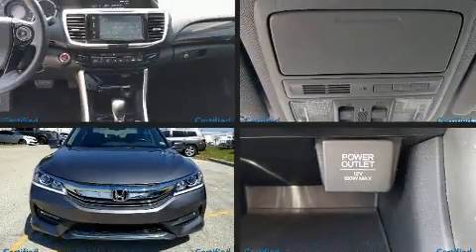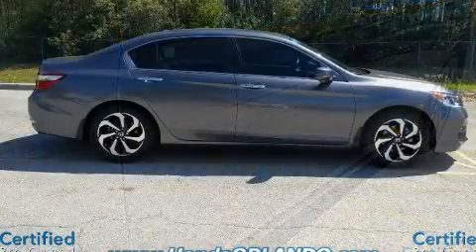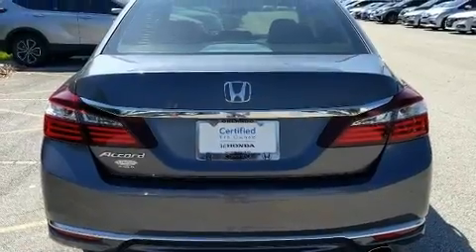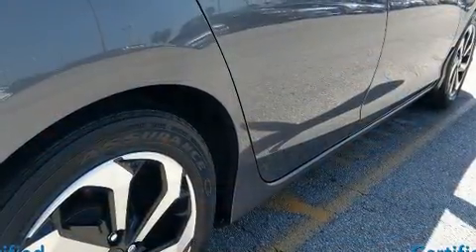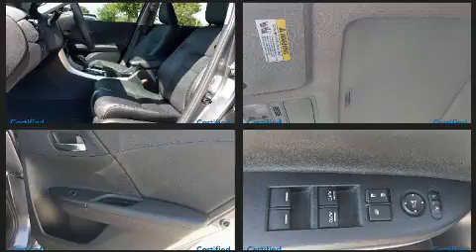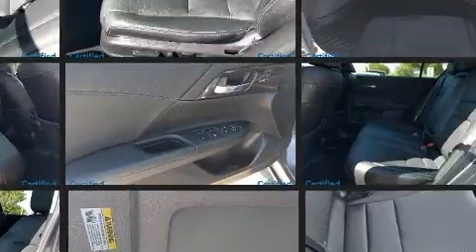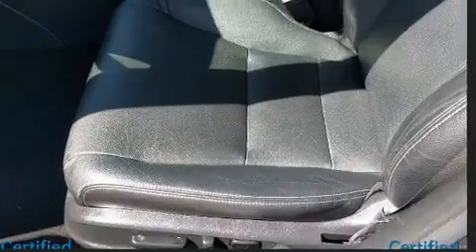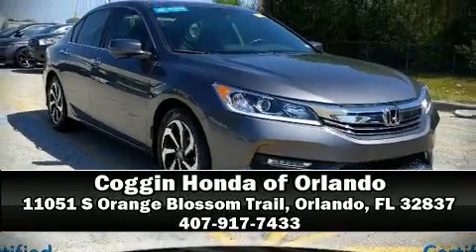2016 Honda Accord EX-L in Orlando, FL 32837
11051 S Orange Blossom Trail

You can expect a lot from the 2016 Honda Accord. With less than 40,000 miles on the odometer, this 4 door sedan prioritizes comfort, safety and convenience. Under the hood you'll find a 4 cylinder engine with more than 170 horsepower, and for added security, dynamic Stability Control supplements the drivetrain. It includes power seats, delay-off headlights, a trip computer, tilt steering wheel, turn signal indicator mirrors, cruise control, an overhead console, and remote keyless entry. Features such as automatic climate control and leather upholstery prove that economical transportation does not need to be sparsely equipped. For drivers who enjoy the natural environment, a power moon roof allows an infusion of fresh air. You and your passengers will enjoy the stereo system, which includes a CD player with MP3 capability, and 7 speakers, providing excellent sound throughout the cabin. Honda ensures the safety and security of its passengers with equipment such as: dual front impact airbags, head curtain airbags, traction control, brake assist, a security system, an emergency communication system, and 4 wheel disc brakes with ABS. This car was designed with safety in mind, allowing you to drive with even greater assurance. This vehicle has achieved Certified Pre-Owned status, by passing Honda's comprehensive certification process, including an exhaustive 150-point inspection! Our sales reps are extremely helpful & knowledgeable. They'll work with you to find the right vehicle at a price you can afford. Please don't hesitate to give us a call.